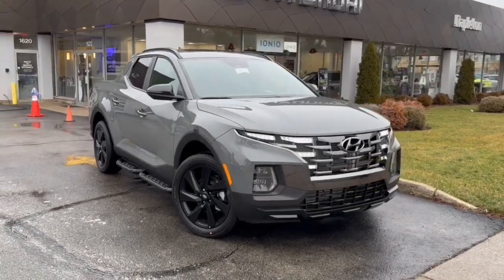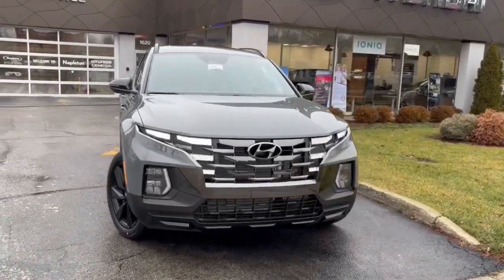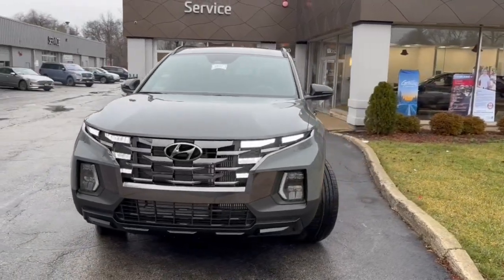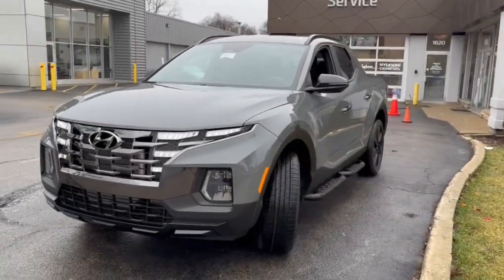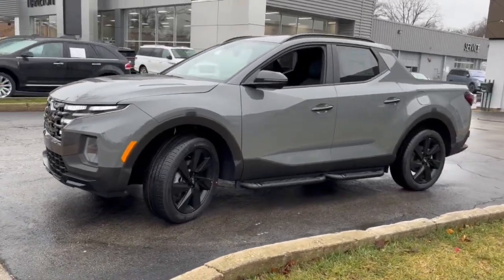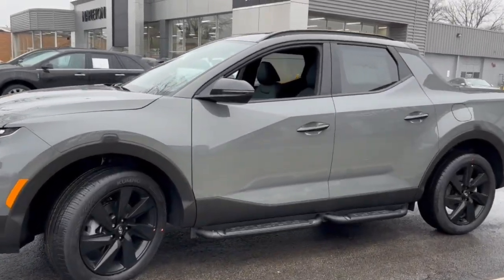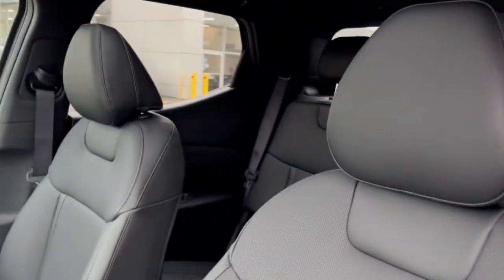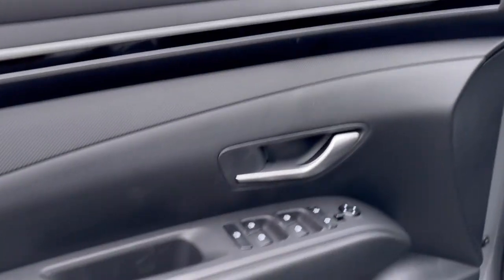2024 Hyundai Santa_Cruz Glenview, Des Plaines, Skokie, Evanston, Northbrook, IL HY6837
Hampton Gray New 2024 Hyundai Santa_Cruz NIGHT AWD available in Glenview, Illinois at

Nav System  Moonroof  Heated Seats  Running Boards  AWD  Aluminum Wheels  CARPETED FLOOR MATS  Back-Up Camera. Hampton Gray exterior and Black interior. EPA 27 MPG Hwy/19 MPG City! Warranty 10 yrs/100k Miles - Drivetrain Warranty; br /br /KEY FEATURES INCLUDEbr /Navigation  Sunroof  Heated Driver Seat  Back-Up Camera  Running Boards. Hyundai NIGHT with Hampton Gray exterior and Black interior features a 4 Cylinder Engine with 281 HP at 5800 RPM*. br /br /OPTION PACKAGESbr /CARPETED FLOOR MATS. br /br /OUR OFFERINGSbr /Welcome  if your out of state or local  we specialize in shipping vehicles right to your front door. The fastest and most convenient way to research and find a vehicle that is right for you. Whether you are looking for a new or used car  truck  or SUV you will find it here. We have helped many customers in or near Glenview  Chicago  Highland Park  Des Plaines  Lincolnwood and across the nation find the car of their dreams! br /br /Horsepower calculations based on trim engine configuration. Fuel economy calculations based on original manufacturer data for trim engine configuration. Please confirm the accuracy of the included equipment by calling us prior to purchase. br /